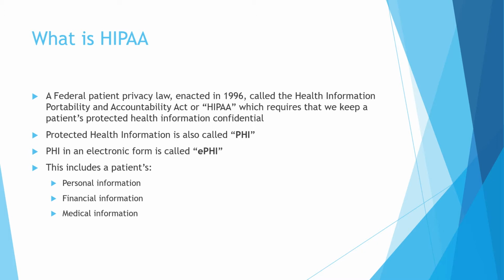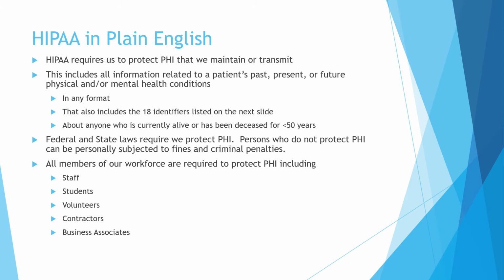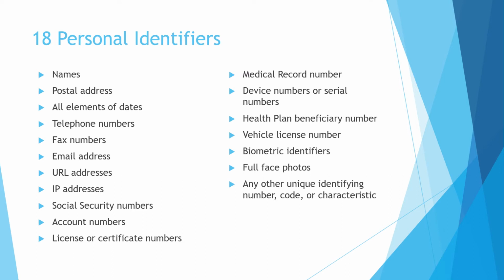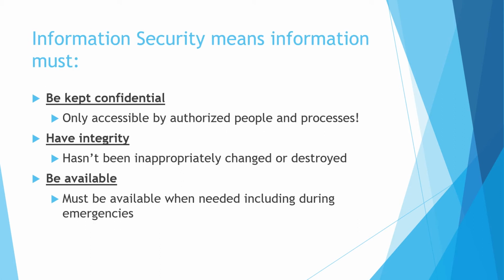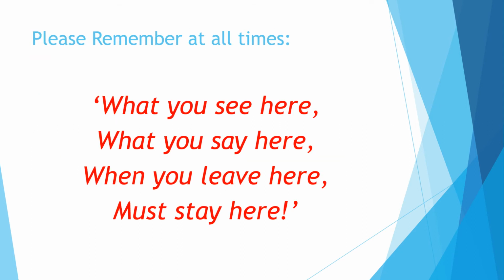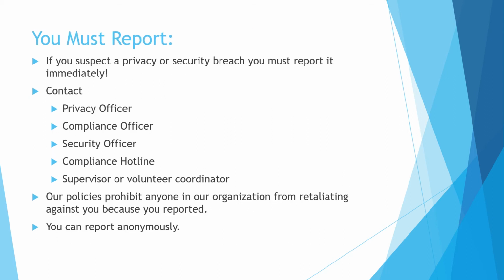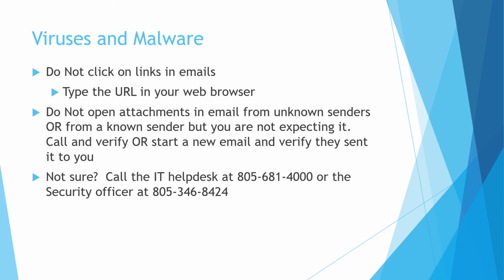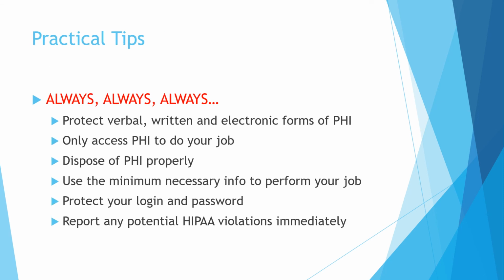HIPAA Confidentiality Training for Volunteers 2020 (May 2020)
The Public Health Department is very concerned about ensuring that information concerning our patient's care and their identifying information is secure and properly safeguarded. This training provides information on requirements of the Health Insurance Portability and Accountability Act (HIPAA) and the Health Information Technology for Economic and Clinical Health (HITECH) Act. The training also covers recent changes to HIPAA as part of the Affordable Care Act commonly referred to as the Omnibus Rule.

Please complete the evaluation at the end of the video (pause video to view and copy link)